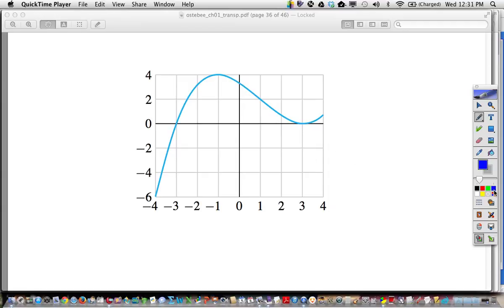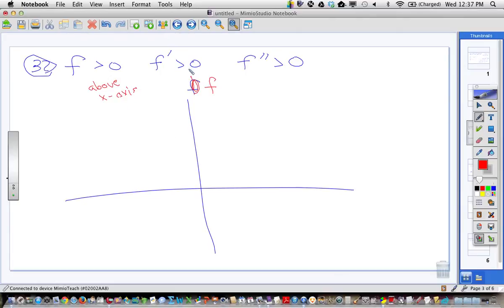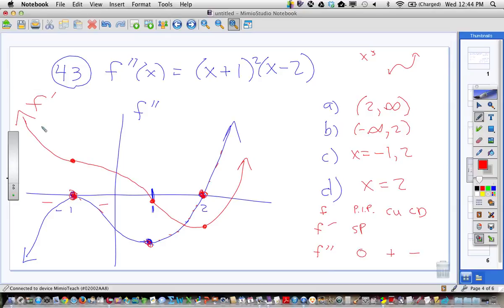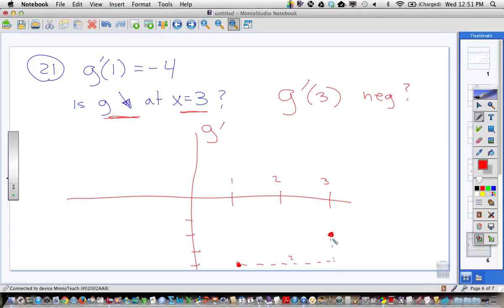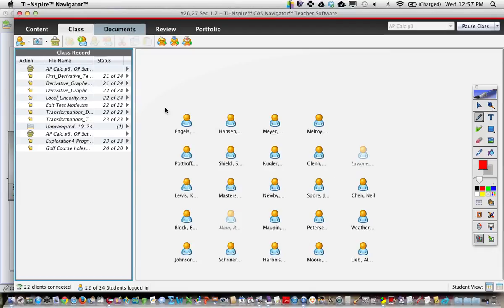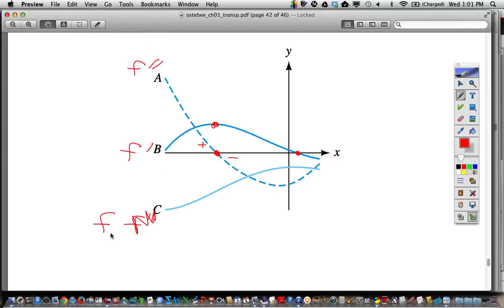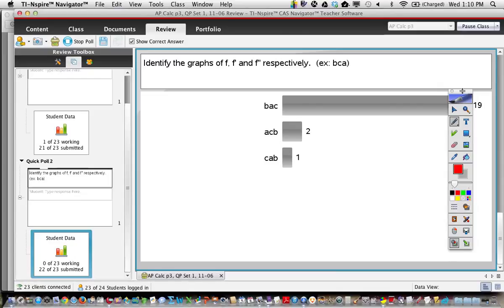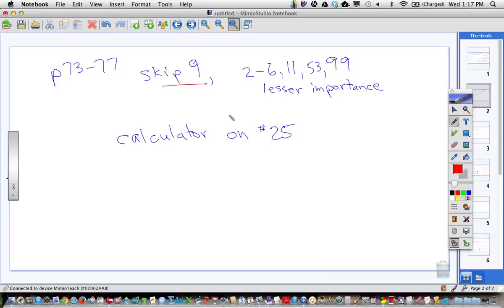Nov. 6 Class Video